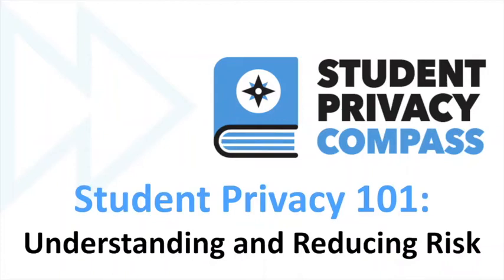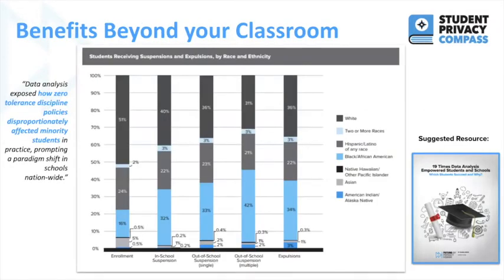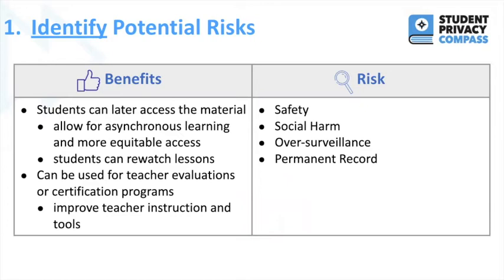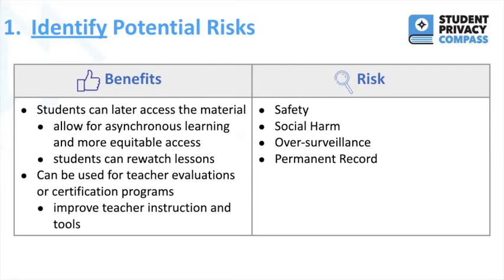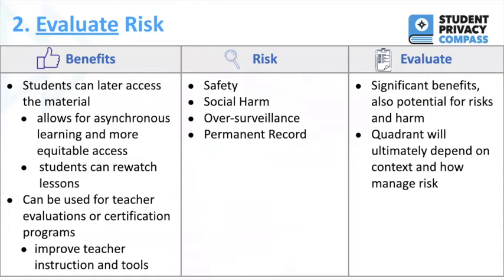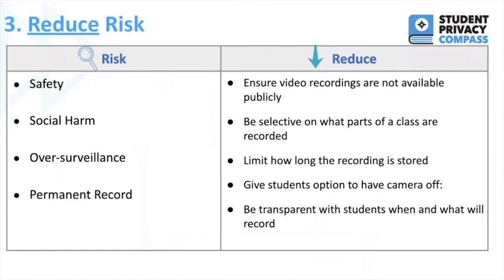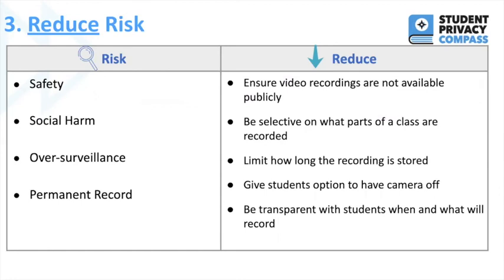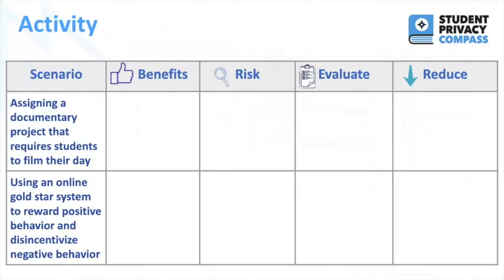Understanding and Reducing Risk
In this training video, FPF Policy Fellow Juliana Cotto discusses how to evaluate the benefits and risks of different scenarios involving student data.

Resources:

FPF, Student Privacy 101: Why Protect Student Data?: Student Privacy 101: Why Protect Student Data?